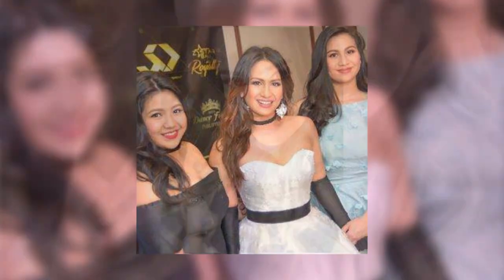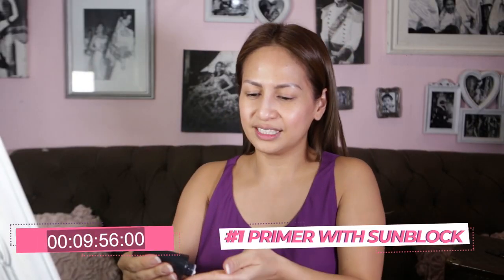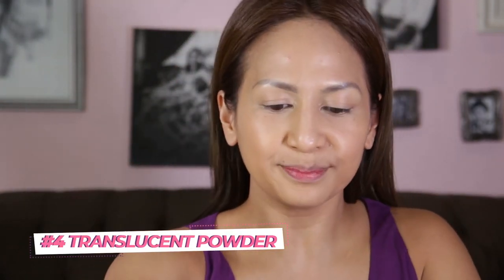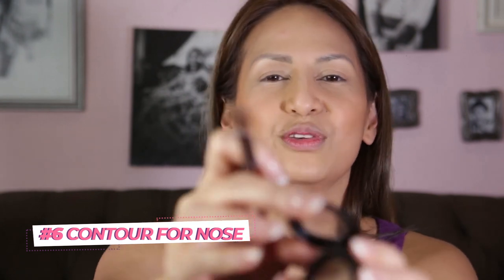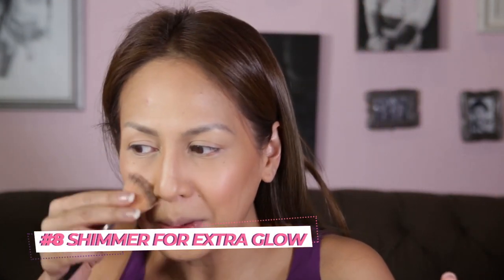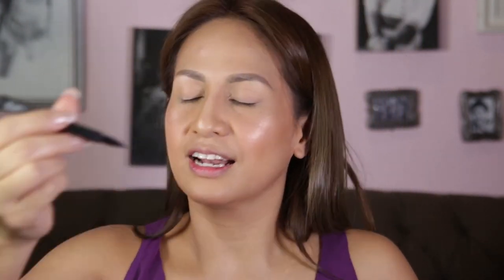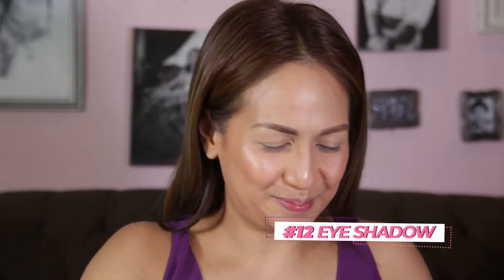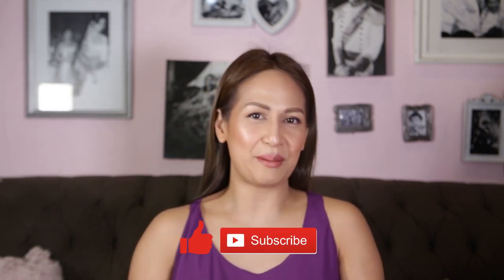RegCommend My Everyday Long Lasting Makeup in 10 mins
Hi Everyone! This is what I highly REGCommend for an EverydaylonglastingMakeuproutine, 10 minutes tops! This is for those who are always on the go, but need to look dashing in a flash.
Let me know your makeup routine, comment them below :)